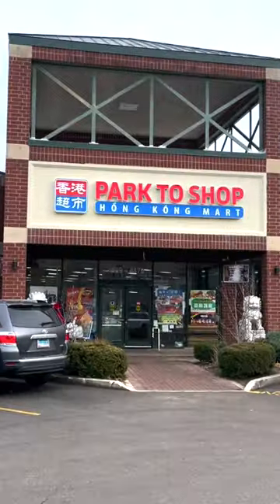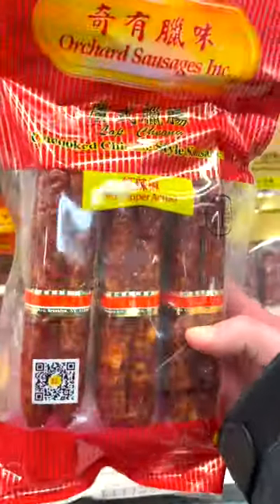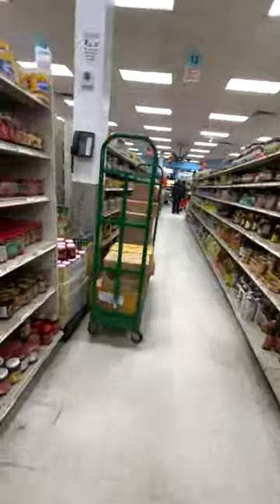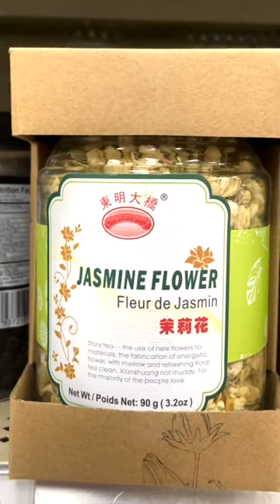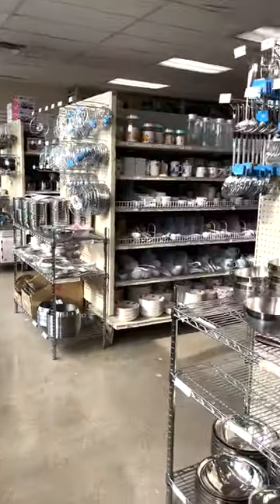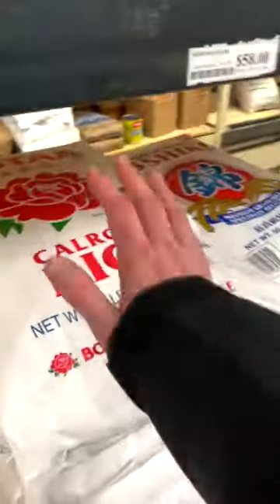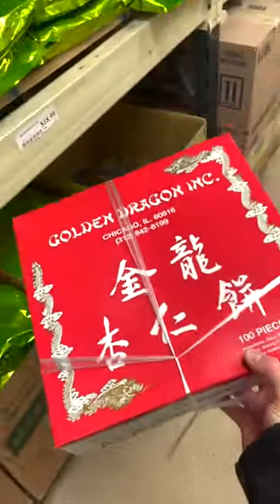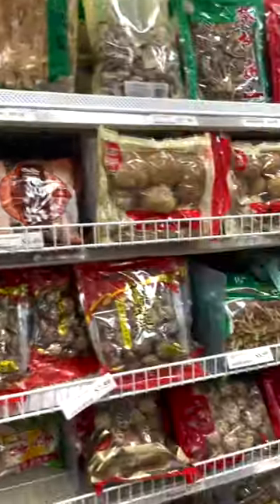Is THIS Chicago's BEST Chinese Market?!